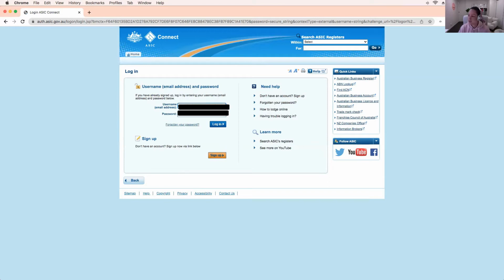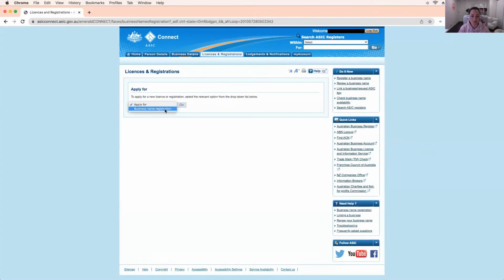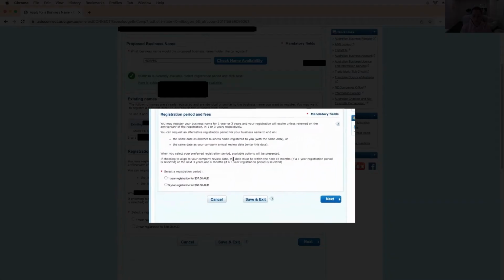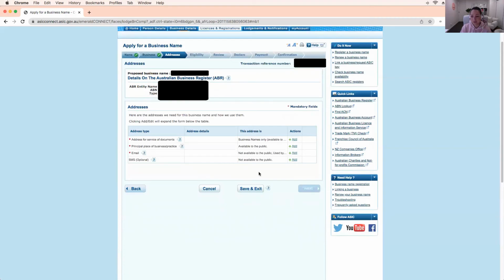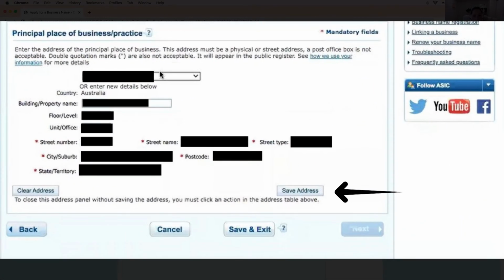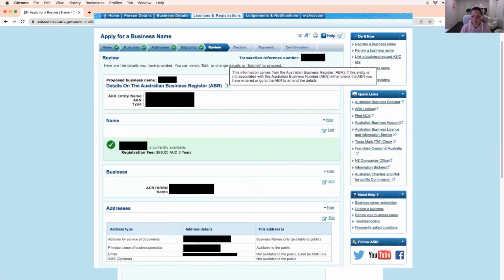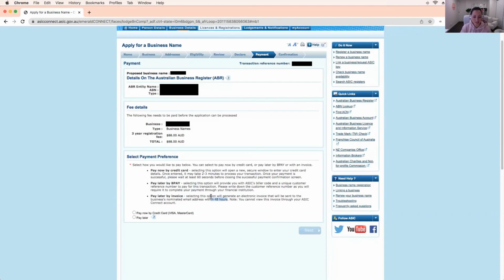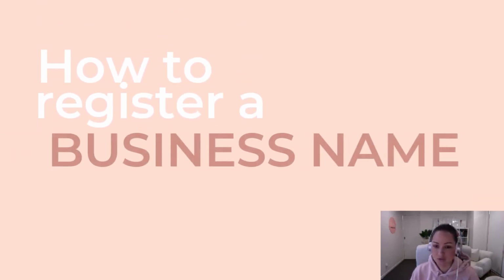How to REGISTER your business name with ASIC | Little Miss Bookkeeping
A step-by-step guide to REGISTERING your Australian business name directly with ASIC.

Don't get caught out with those yearly 'scam' letters...

Original video here:
🎥 How to renew your business name & not get scammed!

⏰ Timestamps
0:00 Introduction
0:30 Login to the ASIC online portal
1:17 Navigate to register your business name
2:30 Check your ABN details and enter your business name
3:18 Register for 1 year or 3 years